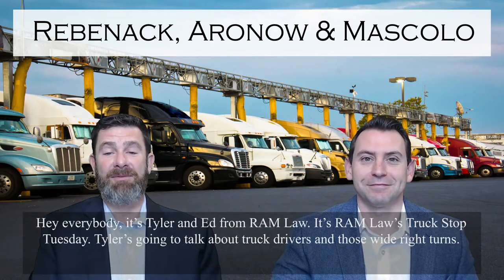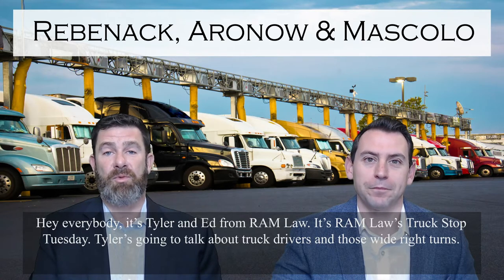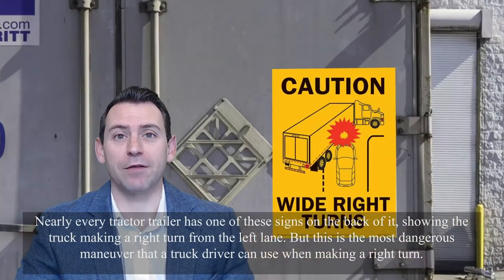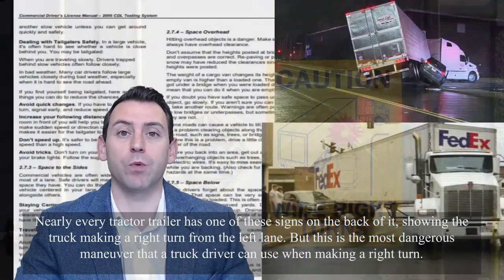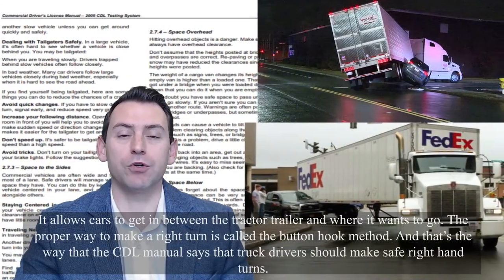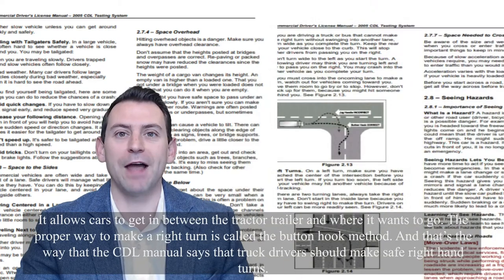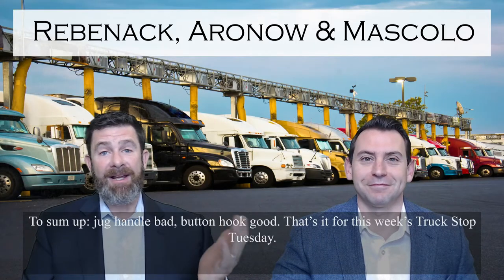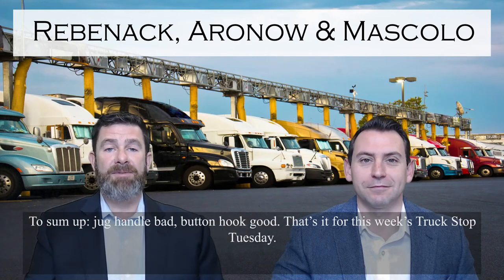Right Turns | Truck Stop Tuesday | New Jersey Truck Accident Lawyers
Unfortunately, it does not take much for an 80,000-pound truck to leave behind a wake of serious injuries or fatalities in a truck accident. The force of such an impact can mean that even a truck accident that might have been minor if it involved two passenger vehicles can lead to major devastation and need a skilled truck accident attorney.

Did you know that if you’ve been hurt in an accident, you are eligible to file a legal claim for injuries?